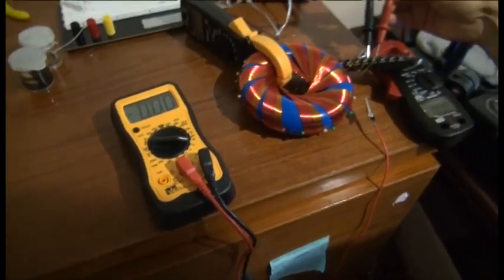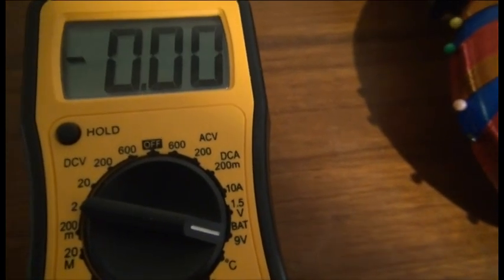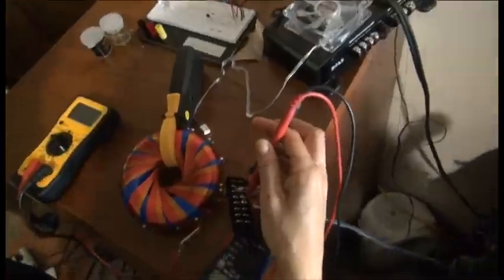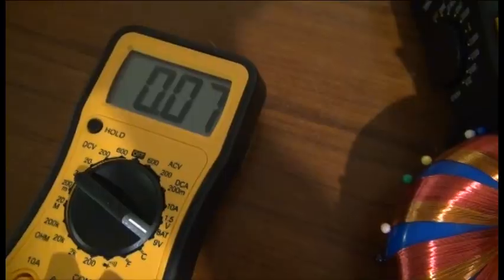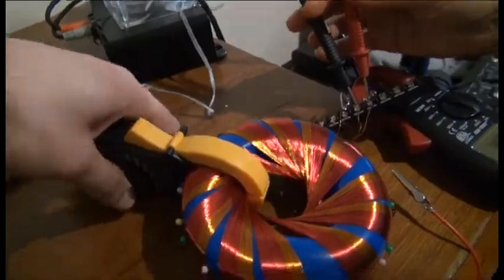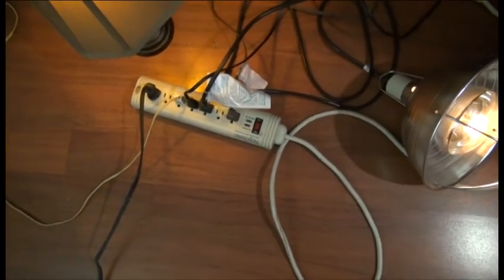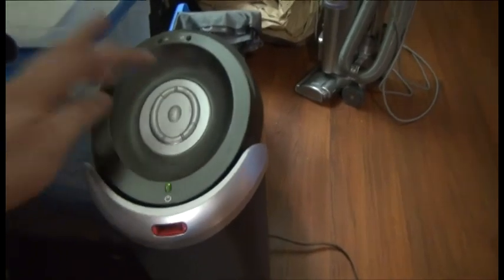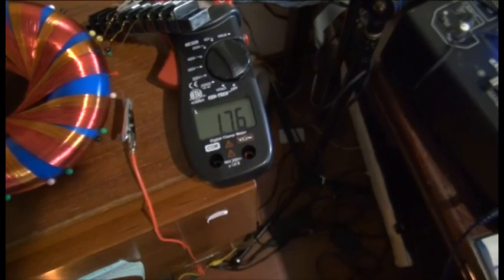Aethereal Coil -- 05/28/2012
Unveiling the Mysteries of Efficient Power Transfer: Exploring the Vortex Coil Phenomenon ⚡🌀

Hey everyone, it's Zion, Founder of AMARAKA TV, AETERNAL TV, and AMARAKA - AETERNAL The Global Humanitarian Project.

Back in 2009, I introduced the A-444 Musical Tuning system uptuned from A-440 hertz the conventional western musical tuning which was first tested during the Live H2O Concert for the Living Waters, held from June 19th to 21st, an event produced by the visionary Dr. Leonard Horowitz. Dr. Horowitz, who also introduced me to Marko Rodin's work, where I learned about his Vortex Math work and how to wind and test the Rodin Vortex coils. This groundbreaking concert saw collaboration with Dr. Masaru Emoto, the renowned water crystal structure researcher, amplifying the synergy of science and sound. 🎶

Experience the fascinating convergence of frequencies and vibrations in captivating experiments, as we delve into implosion physics and the promise of overunity energy. Together, let's embrace the eternal spirit of AMARAKA and embark on a journey of enlightenment and empowerment.

If anyone is interested in collaborating, I'm gearing up to develop new coils, electroculture farming techniques, and energy amplification circuit designs. I'm also diving into AI and Blockchain development, with much more in the pipeline. Please visit our websites: AETERNAL TV and Graphene Tube, and join our Electro Culture Farming group here on Facebook 🌍

Understanding the Vortex Coil:
At the heart of our experiment was the vortex coil, meticulously constructed with 22 turns of 22-gauge wire wound around a core. This unique coil design harnesses the principles of electromagnetic induction, a fundamental concept in physics governed by Faraday's law of electromagnetic induction. ⚙️💡

Exploring Electromagnetic Induction:
As the power amplifiers pulsed AC electricity through the coil, it induced an electromagnetic field, exemplifying Faraday's law. This dynamic process of electromagnetic induction plays a pivotal role in various electrical applications, from transformers to generators. ⚡🔌

Observations and Insights:
Our observations revealed intriguing insights into the efficiency of power transfer within the system. Despite powering multiple devices—such as a 250-watt halogen light, a 100-watt fan, a 30-watt LED light, and another 100-watt fan—these wattages are estimated guesses, as we did not have a watt meter at the time of the experiment in 2012. This phenomenon piqued our curiosity and led us to consider the possibility of overunity. 🤔💭

Exploring Overunity:
Overunity, a concept often met with skepticism in the realm of physics, suggests the potential for a system to output more energy than it receives—an apparent violation of the law of conservation of energy. Our initial excitement stemmed from the discrepancy between the input power measured before the coil and the number of devices powered, at that time I did not have a watt meter to measure all the wattage across all the devices it was powering. Vortex coils seem to be inspiring those with an open mind to change of understanding of energy transfer dynamics. ⚖️🔍

Delving Deeper:
However, upon closer examination and reflection, we recognized the importance of considering various factors, including losses in the system due to resistance in the coil and other components. While our setup demonstrated efficient power transfer, it aligns with established electrical laws and formulas, such as Ohm's law and the principles of energy conservation. 📊🔬

Vortex Coils Dieal for for Heat Reduction / Disapation:
The vortex coils, with their unique design, appear to handle heat better than other coils, contributing to the overall efficiency of the system. This design choice enhances the durability and performance of the vortex coil setup, minimizing energy losses and maximizing power transfer efficiency. 🔥💡

Your engagement and support are invaluable as we delve deeper into the realms of scientific exploration, particularly in the fields of electromagnetism, vortex coils, and vortex or Euclidean-based mathematics. I encourage you to share your knowledge and insights, fostering a collaborative environment where we can collectively expand our understanding of relevant scientific principles. Together, let's push the boundaries of innovation and discovery, paving the way for a future filled with endless possibilities. 🌟🔬